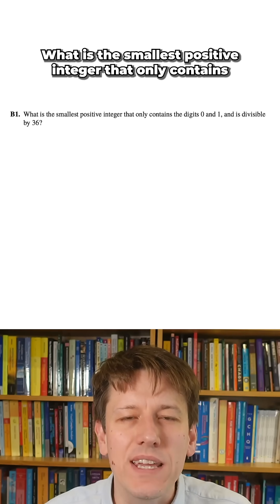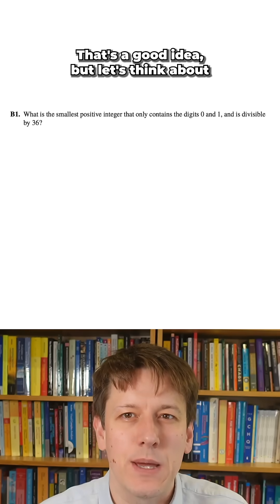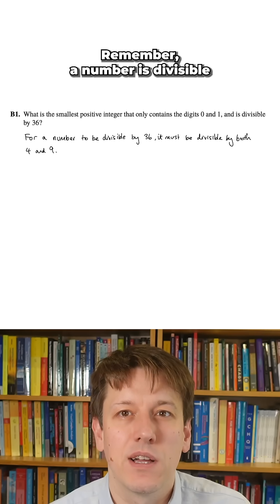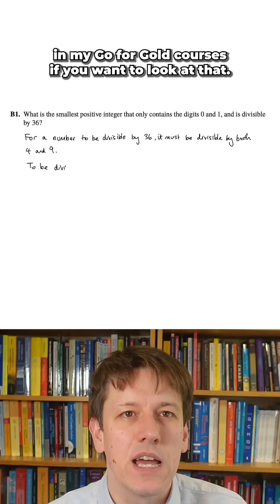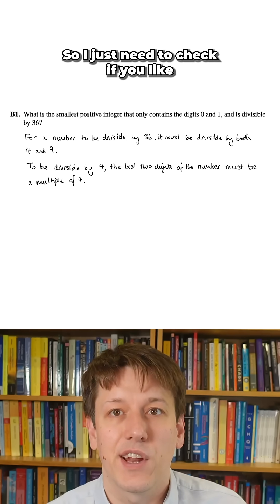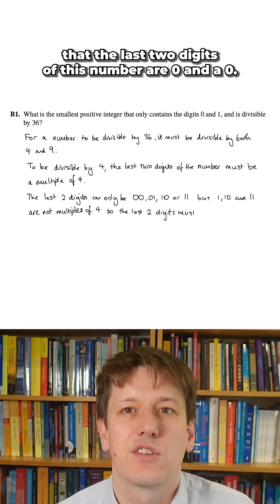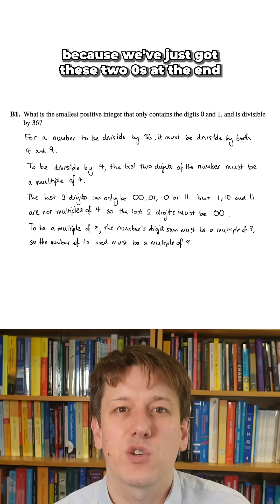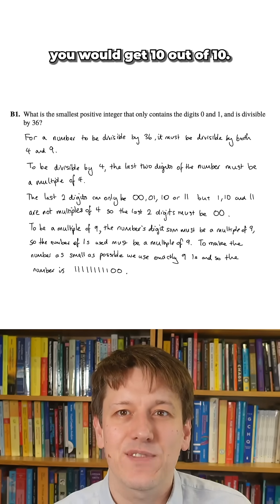Work out the smallest positive integer that only contains the digits 0 and 1, and is divisible by 36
This is Question B1 from the UKMT Junior Olympiad 2024.